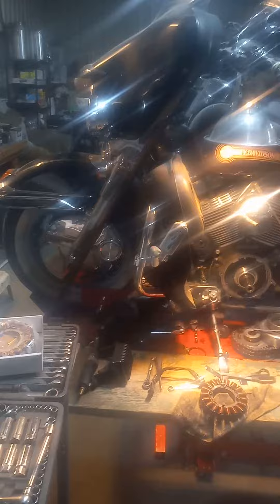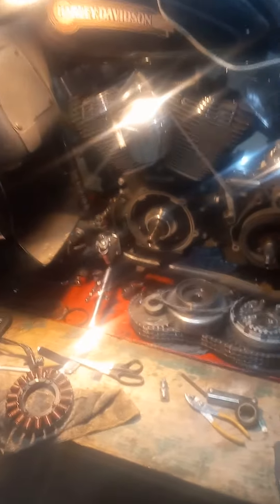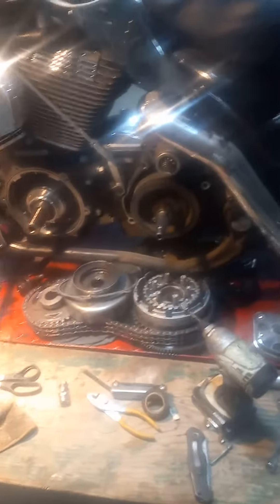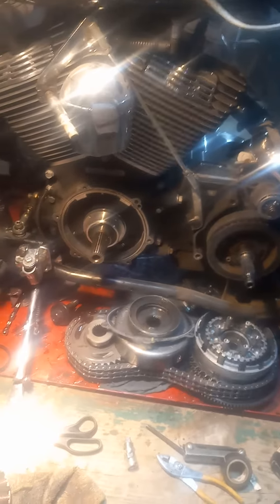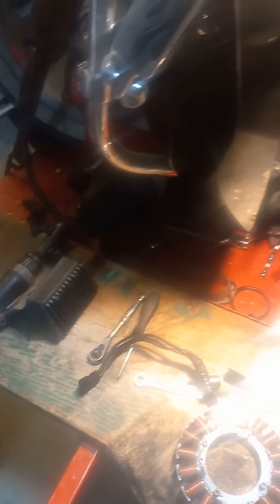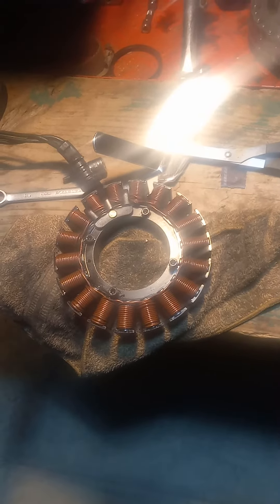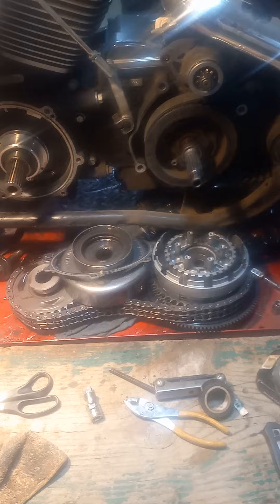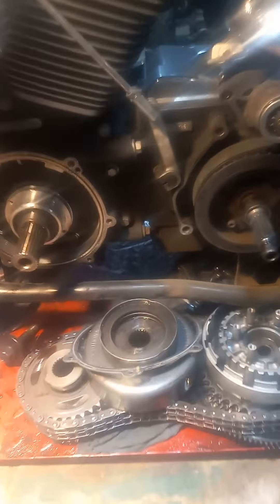stator removed from 2007 Harley Davidson Ultra Classic part 2